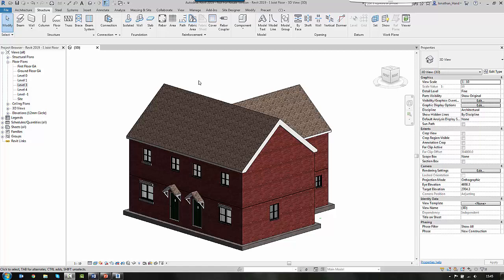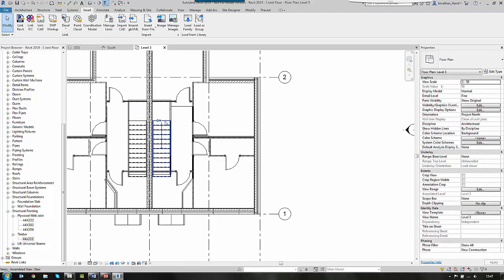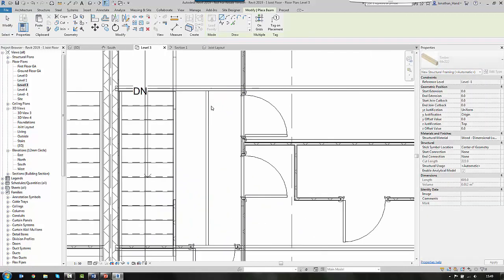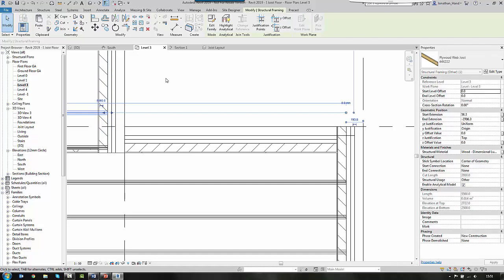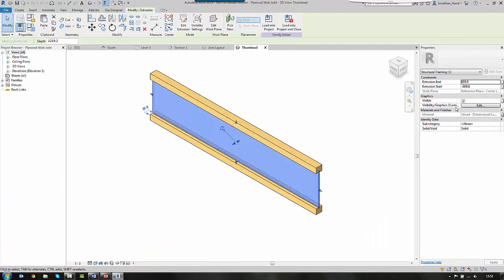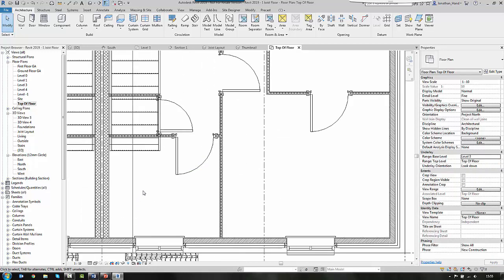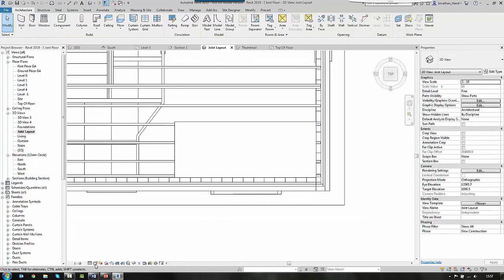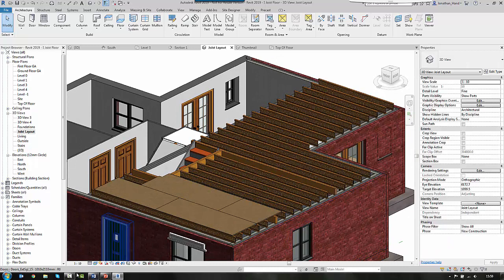Autodesk Revit - How to detail an I Joist Floor in Minutes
How to create an I Joist floor using Revit 2019 in minutes.